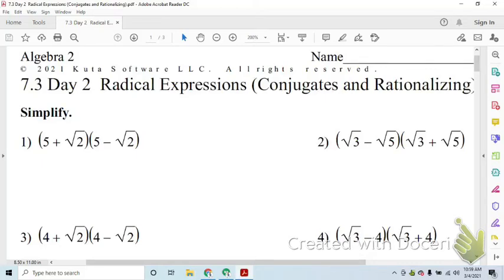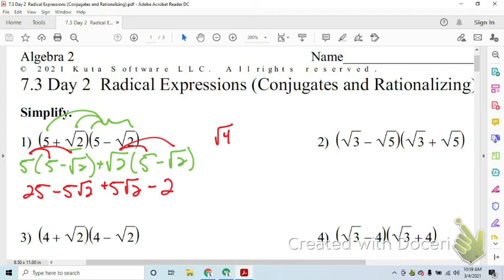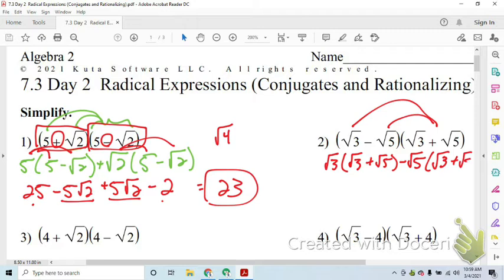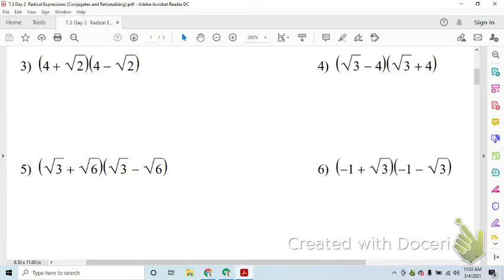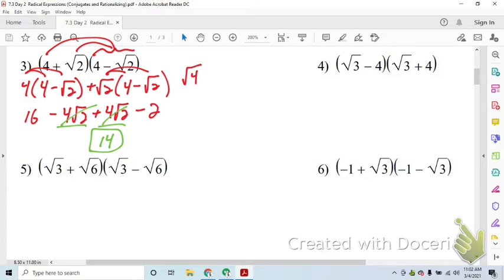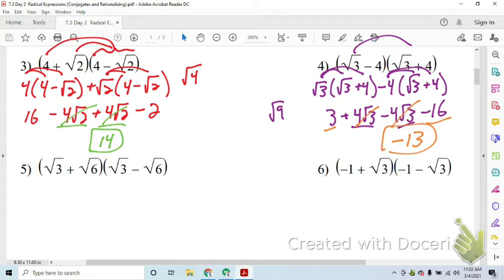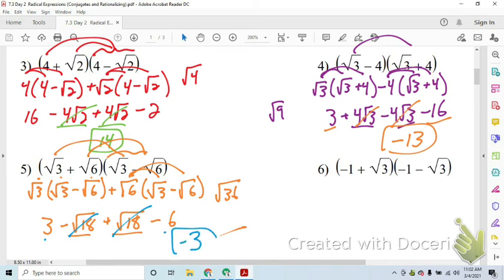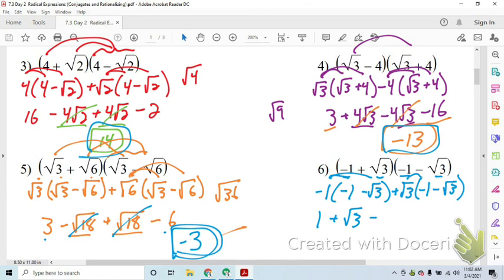Conjugated and rationalizing Day 2 (1)